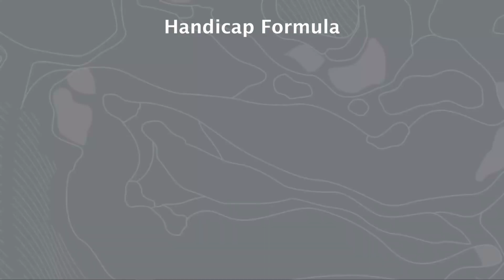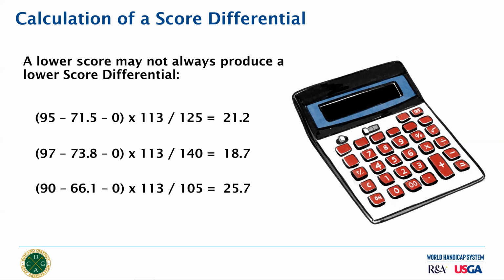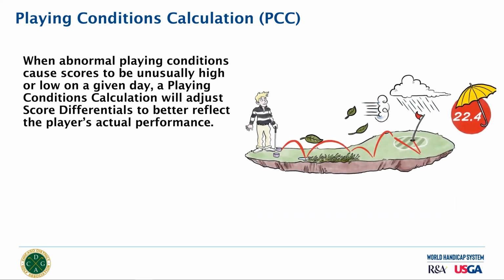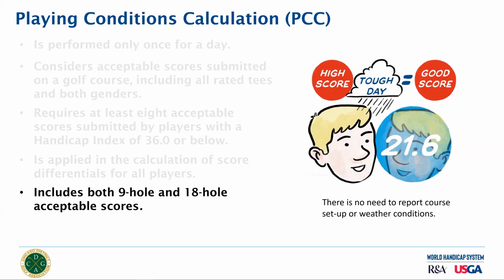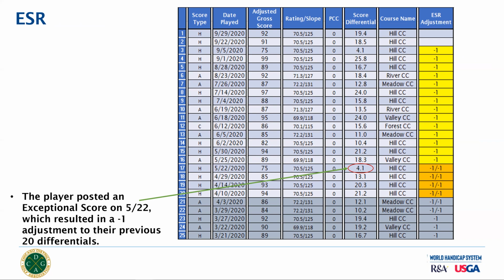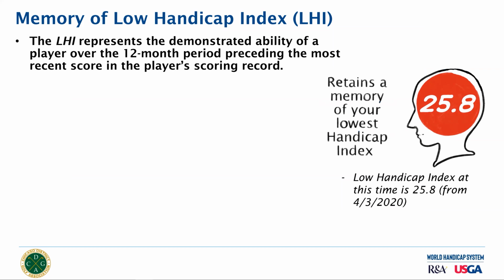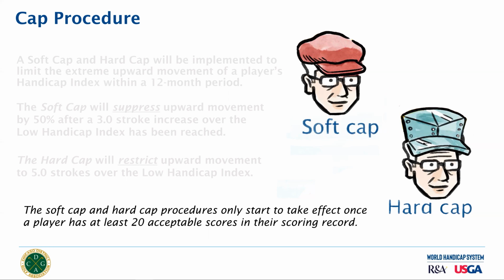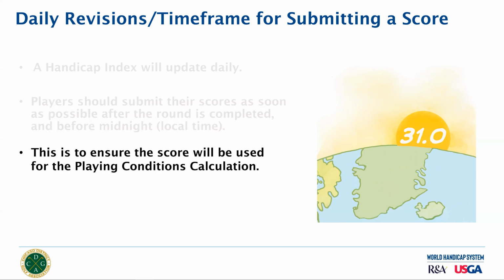CDGA World Handicap System Webinar - Handicap Formula